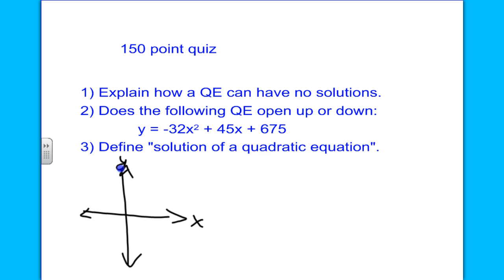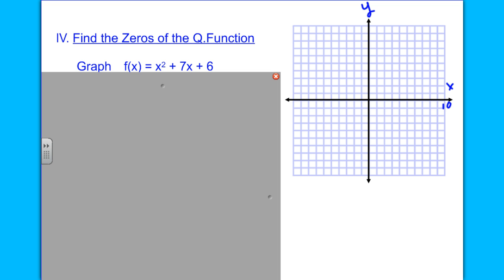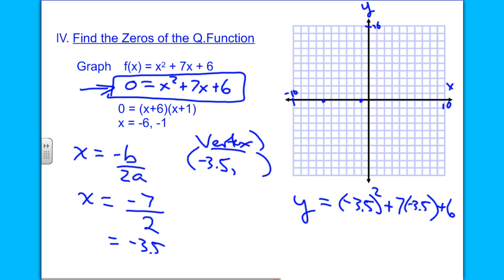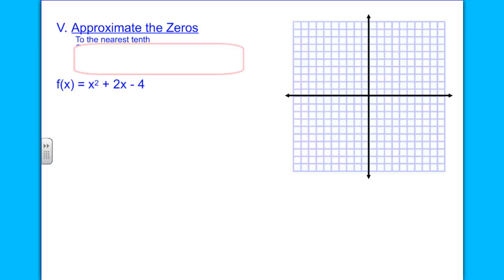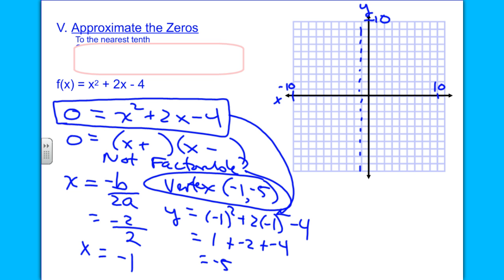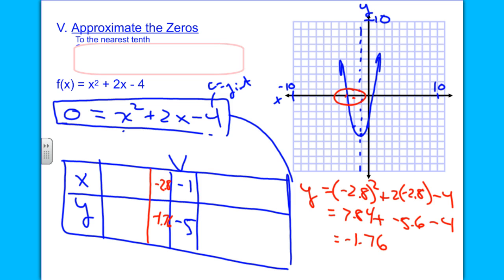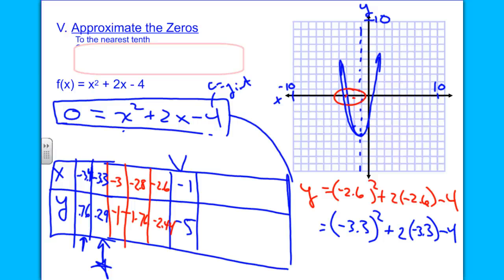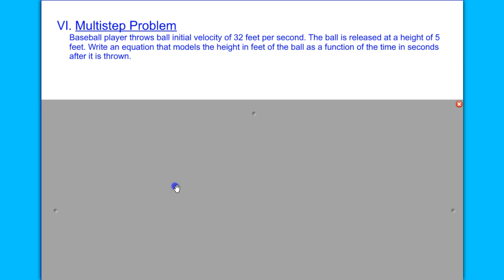Algebra 1 10.3-2 Solve QE by Graphing